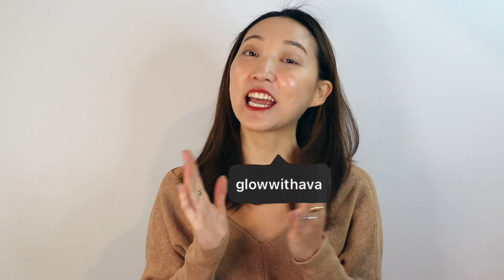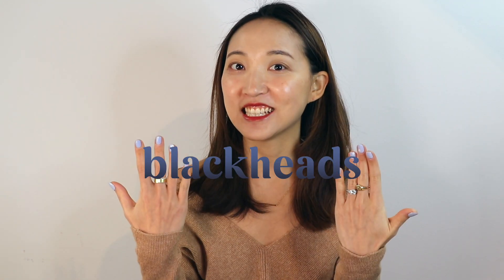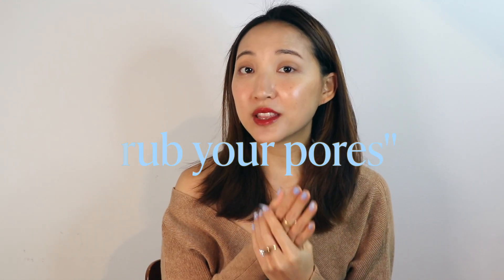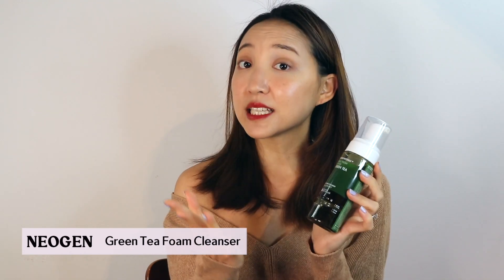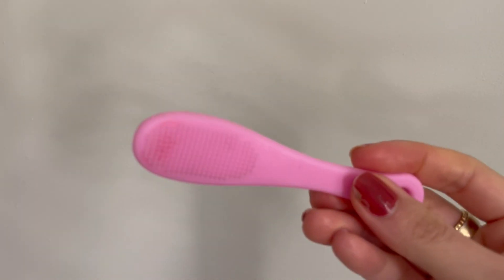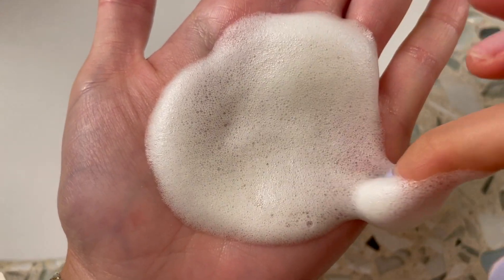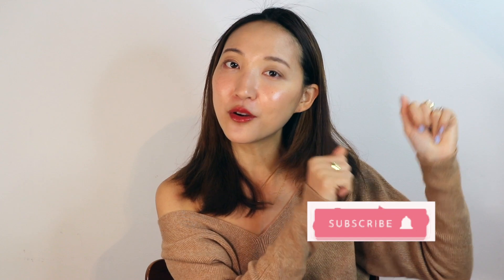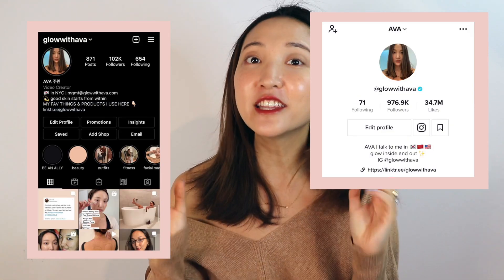How To Treat Blackheads SAFELY at Home | home remedies for different blackhead concerns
⇢ How To Treat Blackheads SAFELY at Home | homeremedies for different blackhead concerns

In today's video, I talk about 4 ways to treat your blackheads SAFELY at home. We've all been there with bleeding, bruised, irritated noses from extractions gone bad. So here are 4 test and tried methods you can easily do at home - and no, these do not involve pore strips or pore vacuums!

Neogen Cica Micellar Cleansing Oil

Neogen Green Tea Foam Cleanser

Neogen Pore Tight Peeling Mousse

Goodal Cooling Pads